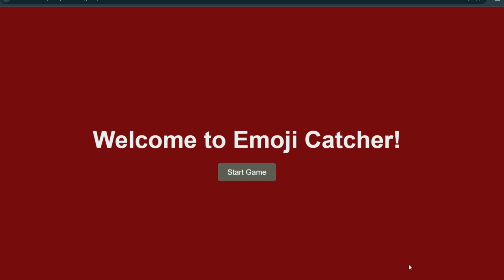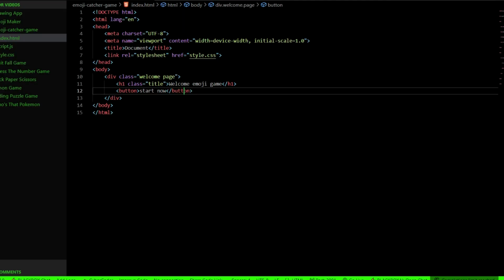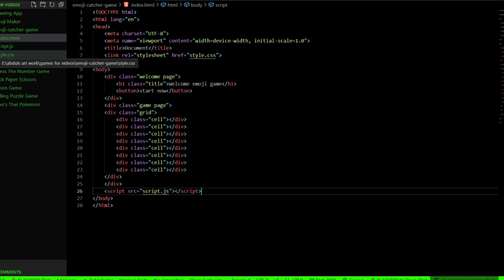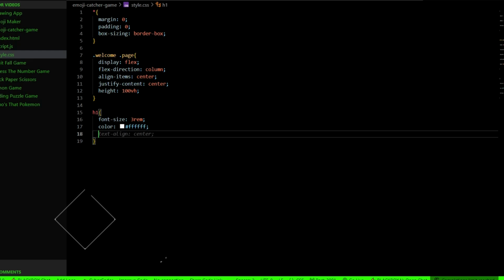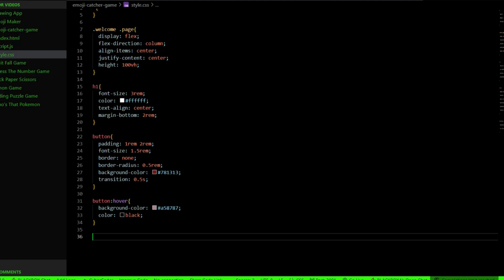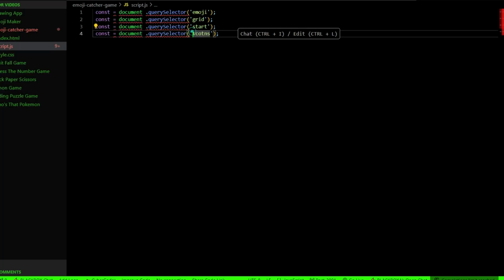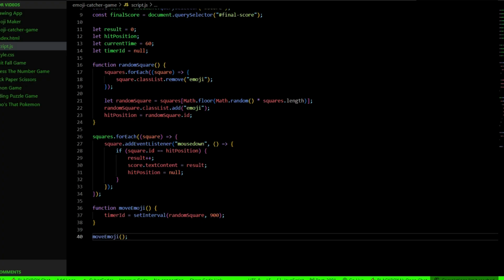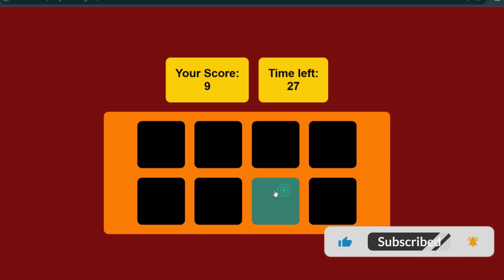Emoji Catcher Game with HTML, CSS & JS | Beginner Tutorial 2025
Join me as I take on the challenge of creating my very own emojis from scratch using just HTML, CSS, and JavaScript!

"Learn how to build an Emoji Catcher Game from scratch using HTML, CSS, and JavaScript in this fun and easy beginner tutorial for 2025! Perfect for anyone starting their web development journey, this step-by-step guide covers the basics of coding a game with interactive features. We’ll dive into HTML5, CSS3 animations, and JavaScript programming to create a simple yet addictive game where players catch falling emojis. No prior experience? No problem—this coding tutorial is designed for beginners!

 What You’ll Learn:
Setting up a game layout with HTML

Styling with CSS (animations, responsive design)

Adding interactivity with JavaScript (event listeners, game logic)

Tips for beginner-friendly coding projects
Whether you're into web development tutorials, JavaScript projects, or just want a fun coding challenge, this video is for you!

Creative Coding, css animation, javascript, Web Design, css, html, JavaScript Tutorial, web development, Software Development, Coding, CSS Tutorial, Frontend Development, Programming, HTML Tutorial, Learn to Code, Tech Tutorials